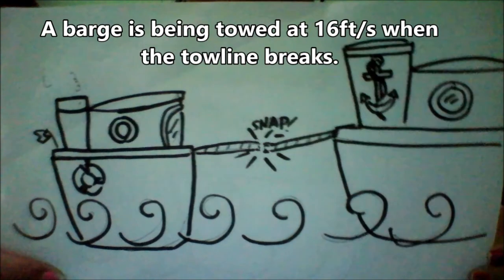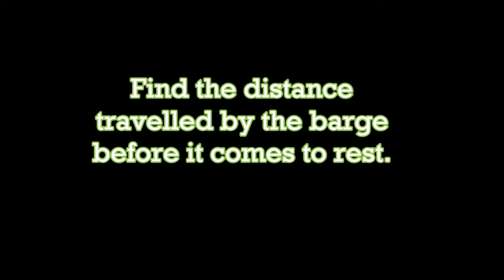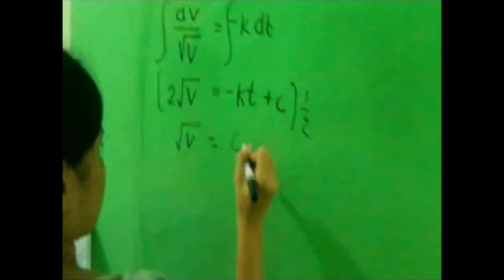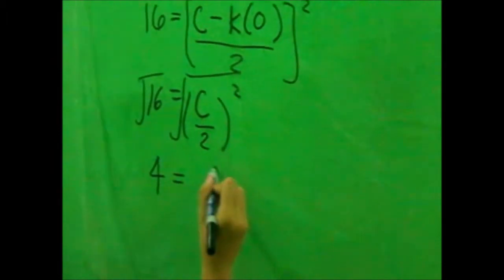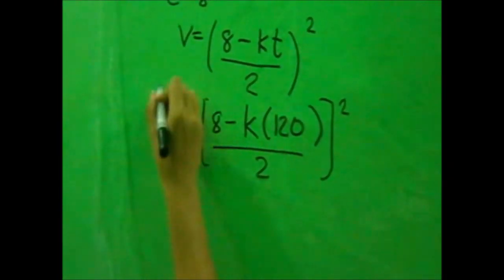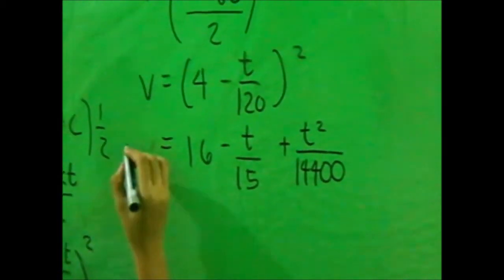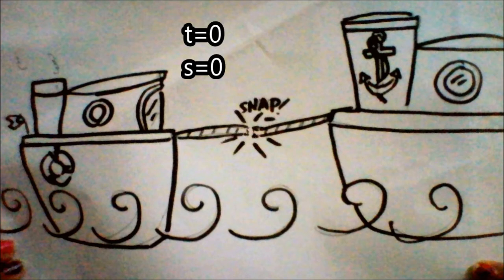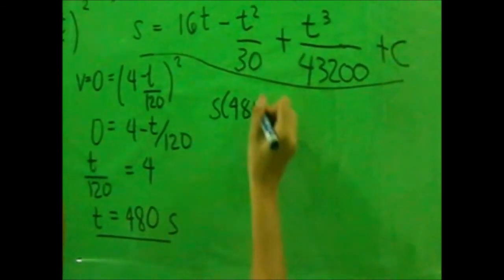D.E. APPLICATION (Raganas)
Advanced Engineering Mathematics, 5th edition
by C.R. Wylie and L.C. Barrett
page60, no.66